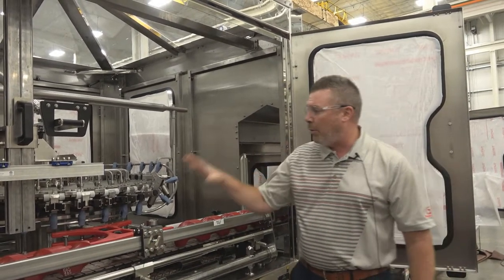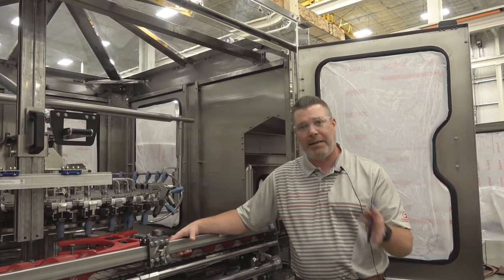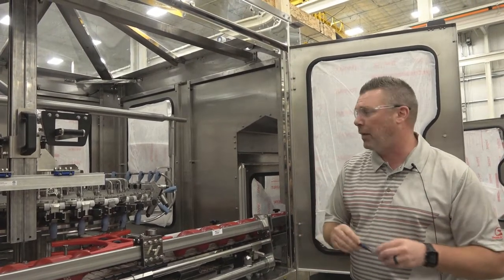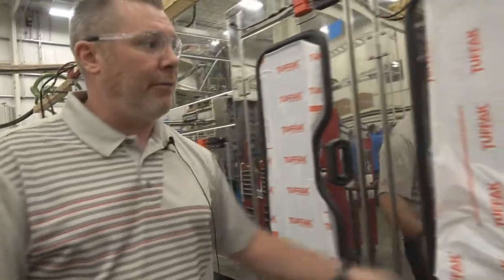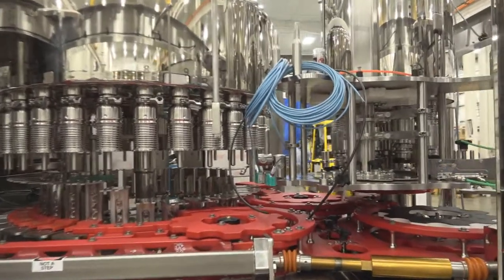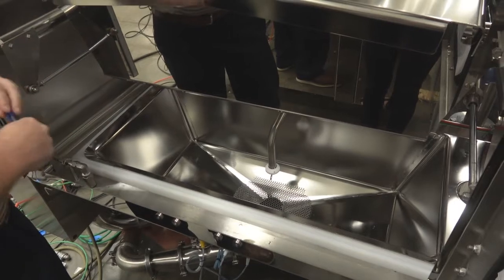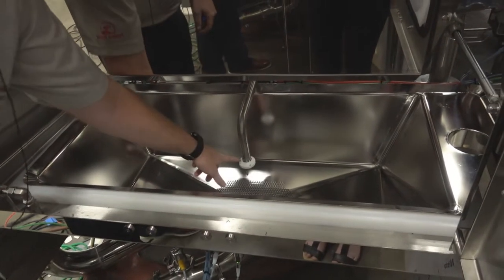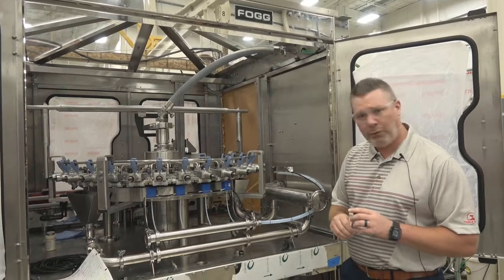Pack Expo 2021 Show Machine Walkthrough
Watch Chris Emory go over what Fogg is bringing to Pack Expo 2021.

Fogg is a manufacturer of bottle rinsing, filling, and capping equipment for free-flowing liquids. Each machine is handcrafted in Holland, Michigan USA.